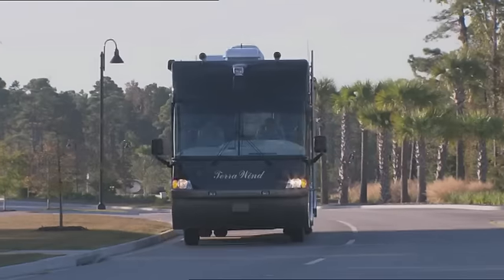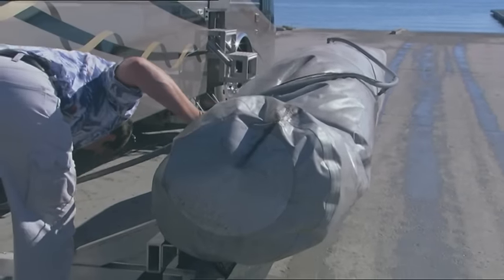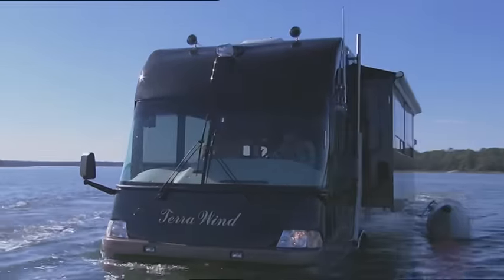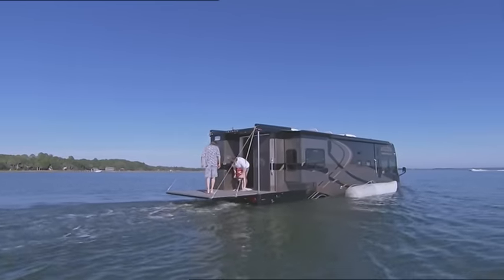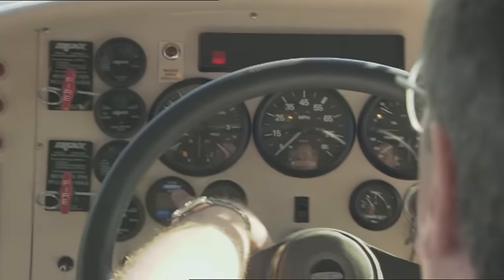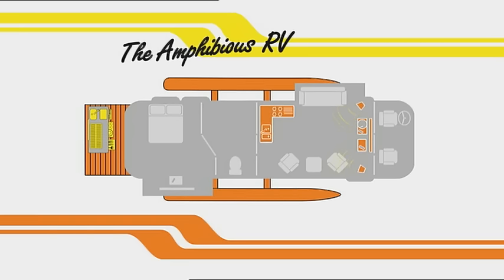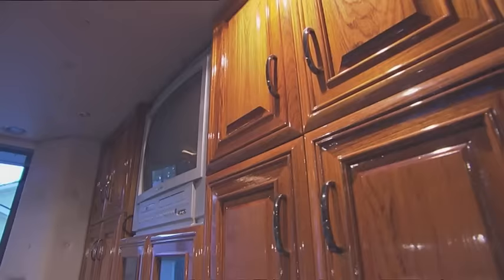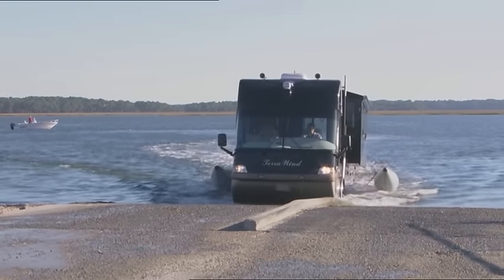Aquatic Floating RV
Check out this amazing marine design that combines boat with a coach for the Giljam family.

 ★  Automotive Channel

If you like car customizing then you'll love this channel. Featuring custom build shows including Wrecks to Riches, Rust to Riches, Hot Rod - Build Off and more!